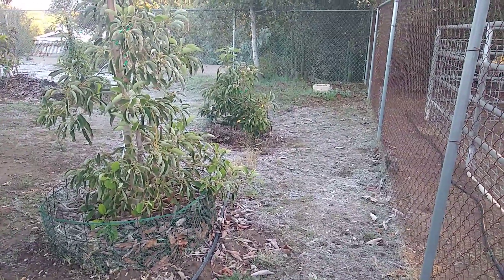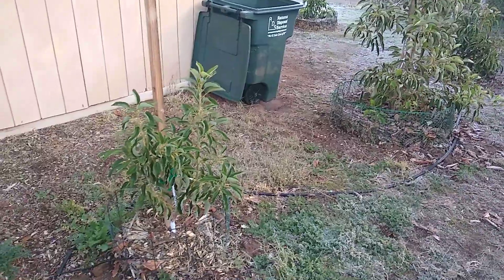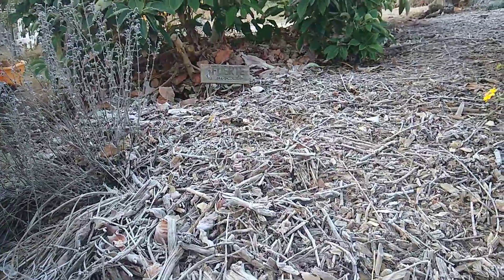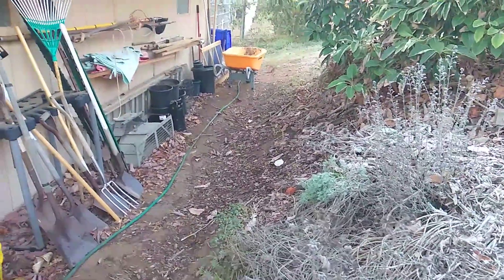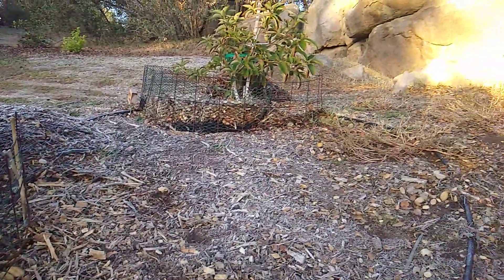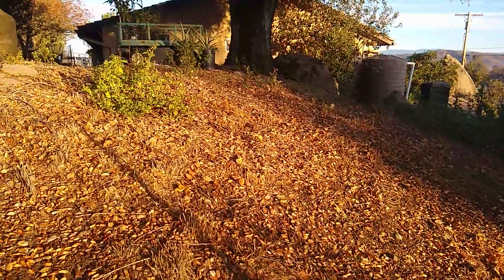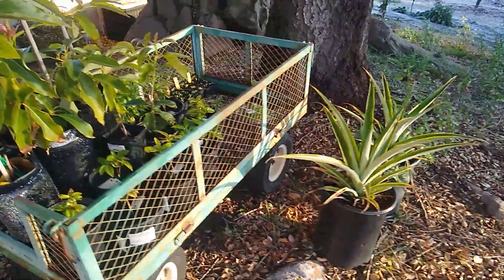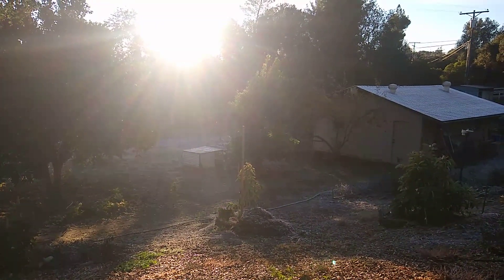Four areas of a yard that are warmer in winter